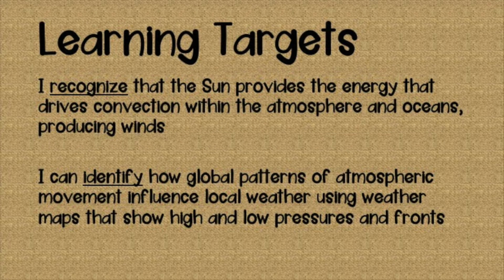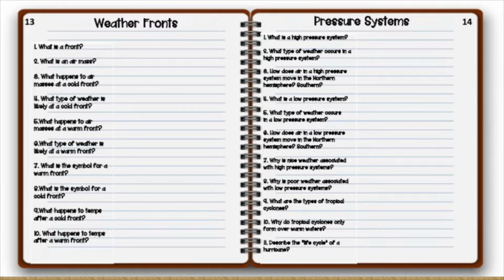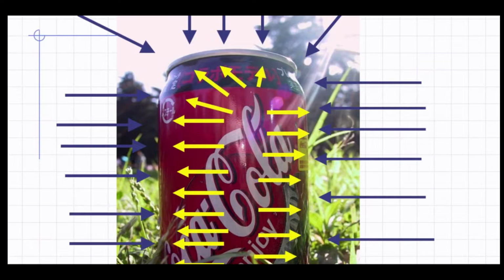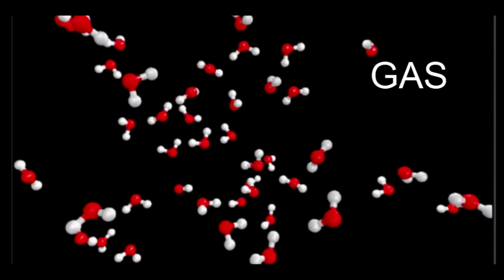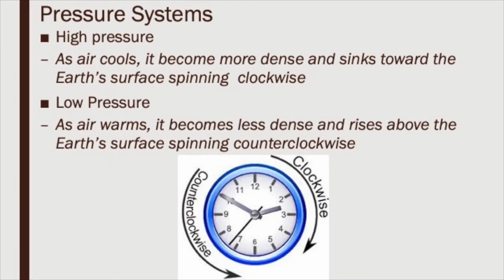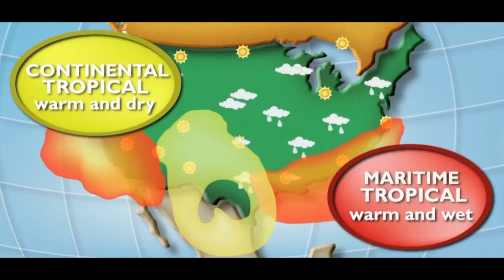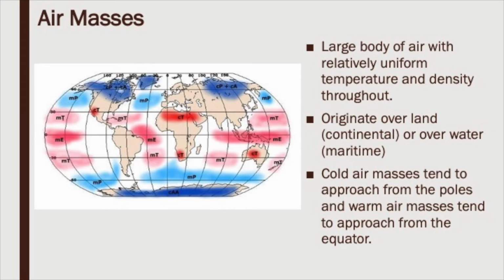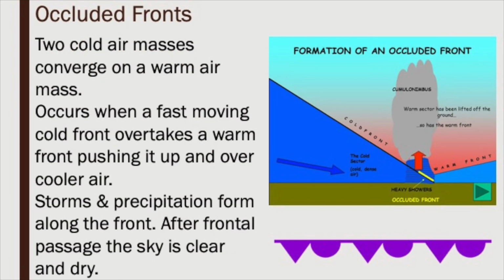september 10 air pressure & fronts